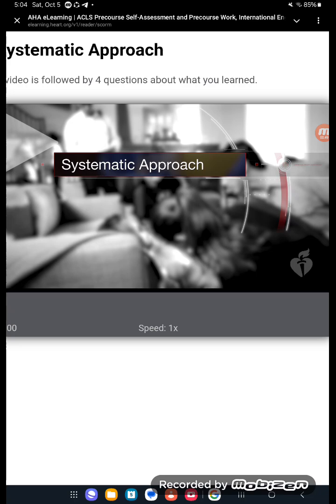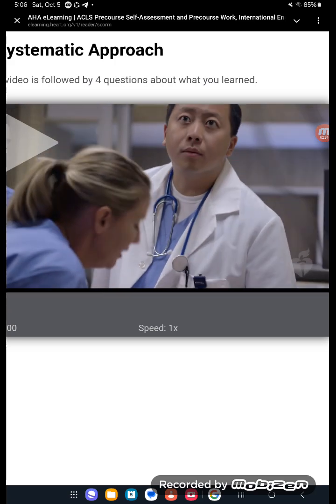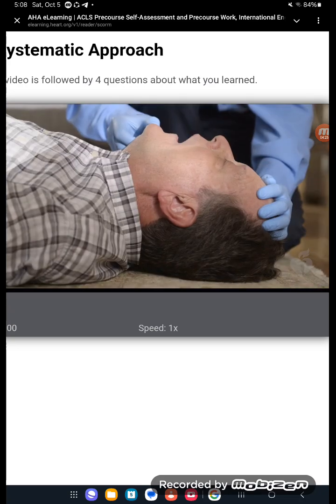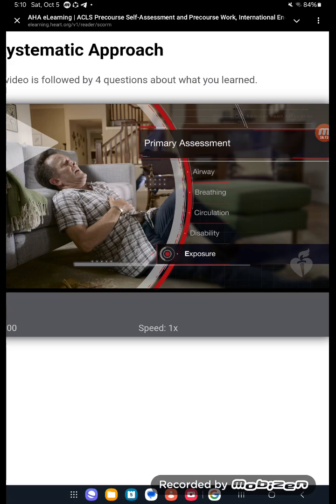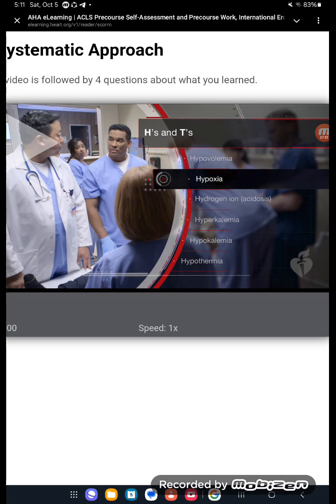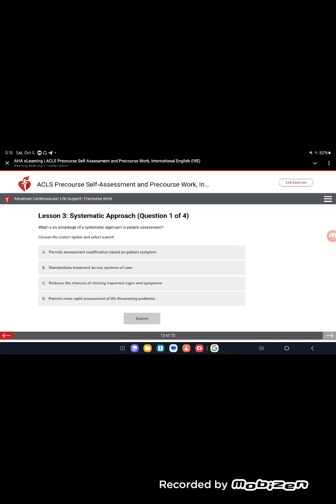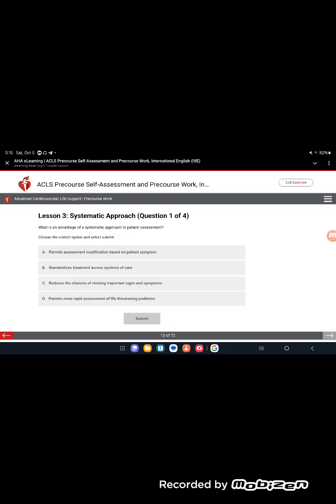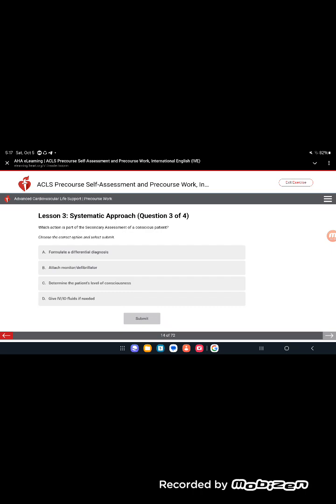ACLS Precourse Work 3 Systematic Approach